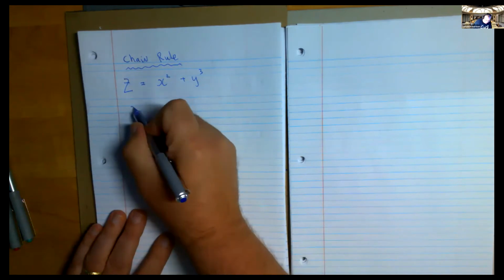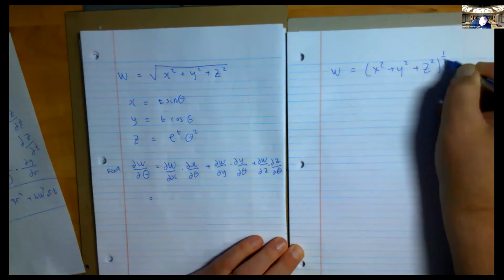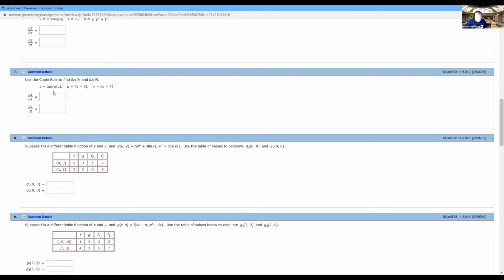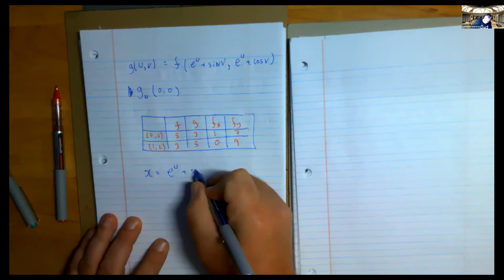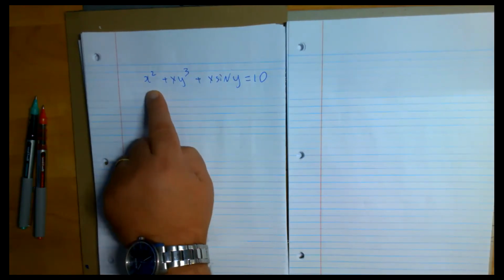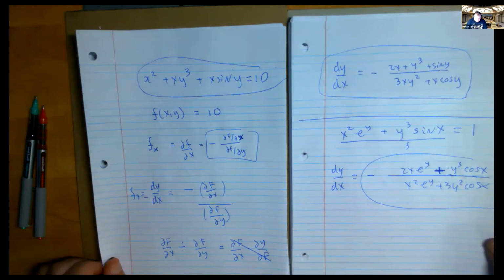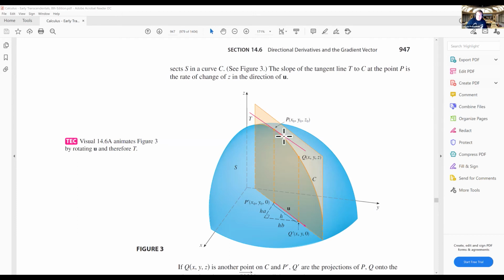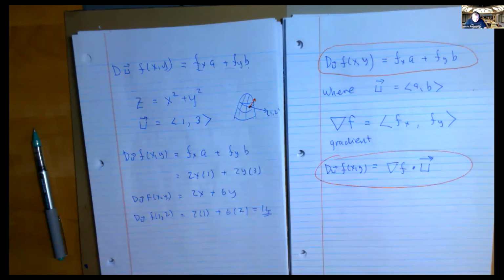Math 264 = Lecture 4 Thur 24th Sept